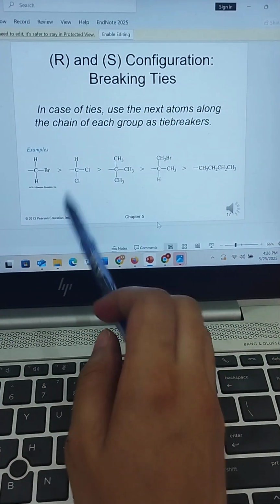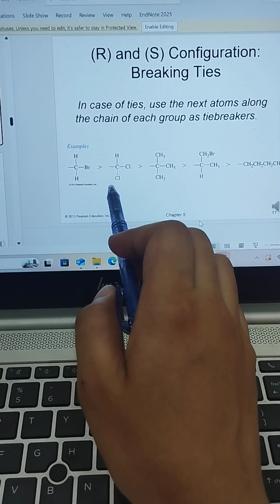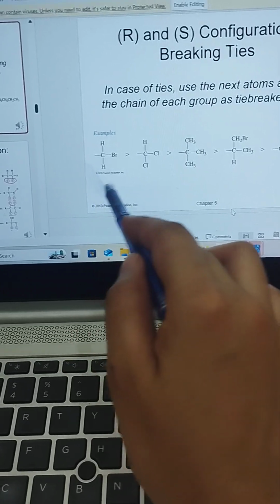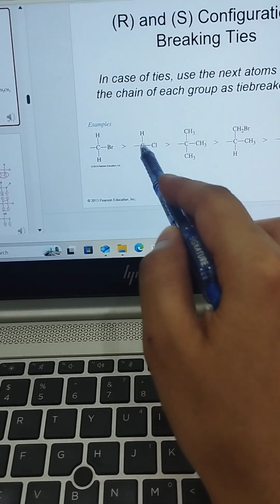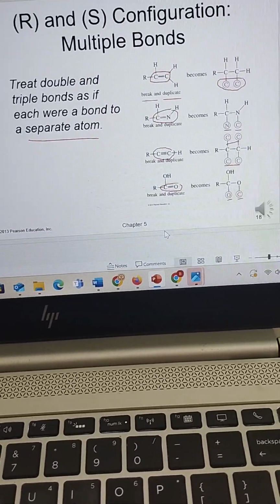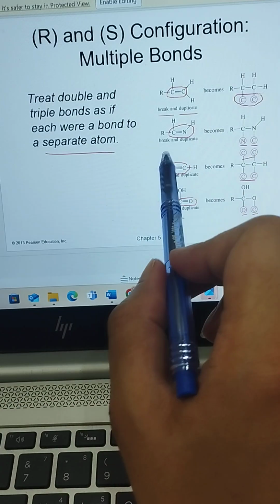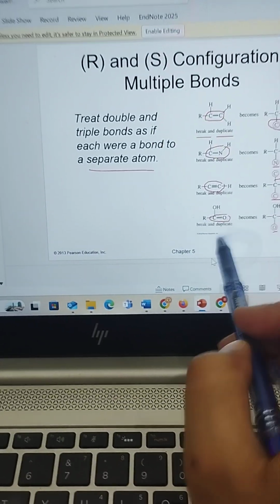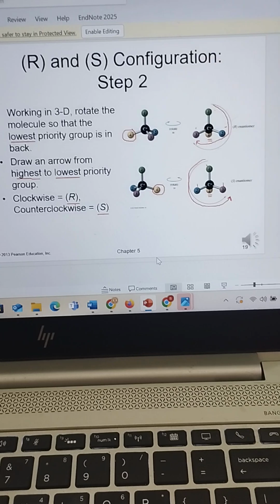Part 3 organic chemistry